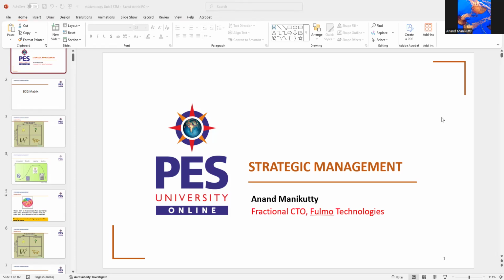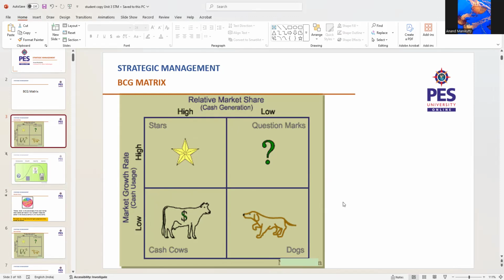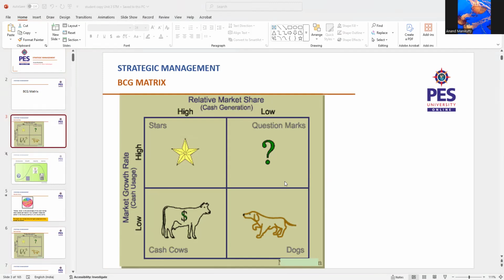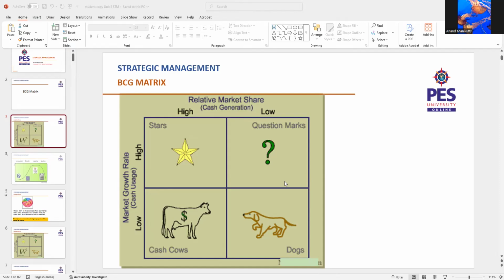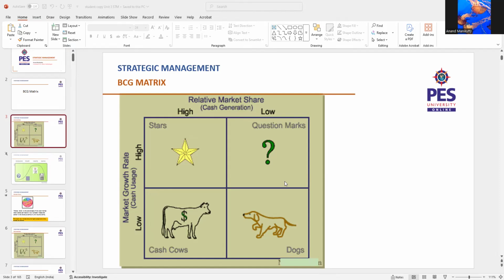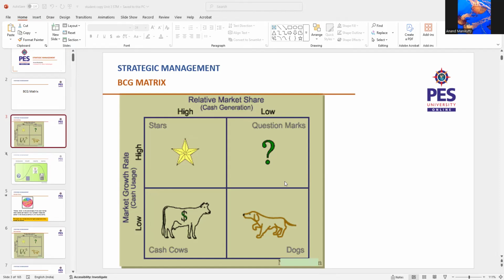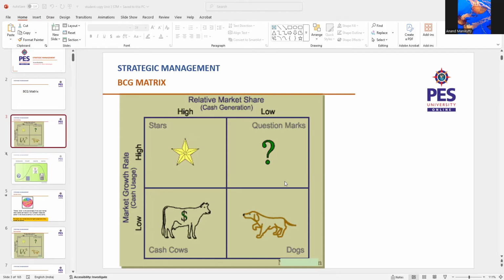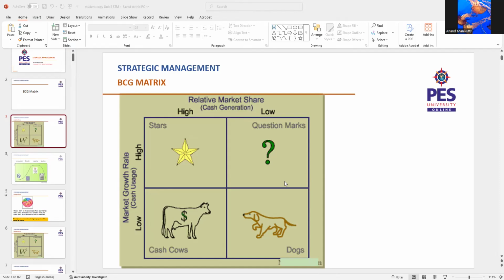| The BCG Matrix & Brand Management | Guest Lecture by Anand Manikutty @ IIT Madras | Part 1 |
In this video prepared for a guest lecture at IIT Madras, Anand Manikutty introduces the BCG Matrix (Growth–Share Matrix) — a foundational strategic management tool that helps businesses analyze their portfolio, allocate resources, and make investment decisions. This is Part 1 of the two part video series (now revised).

Topics covered in this lecture include:

(-) Understanding the market growth vs. relative market share dimensions

(-) Identifying Stars, Cash Cows, Question Marks, and Dogs